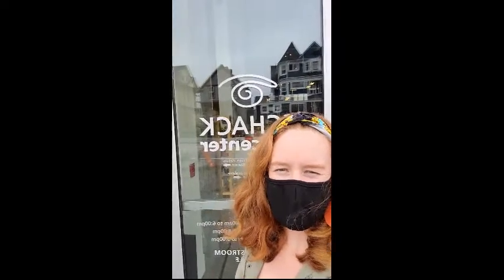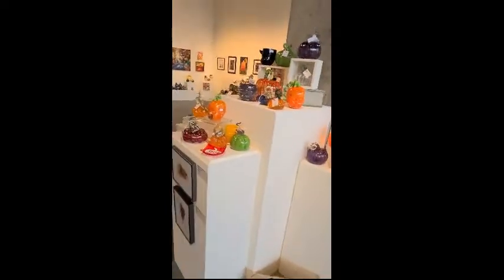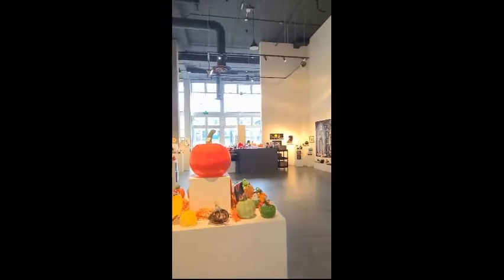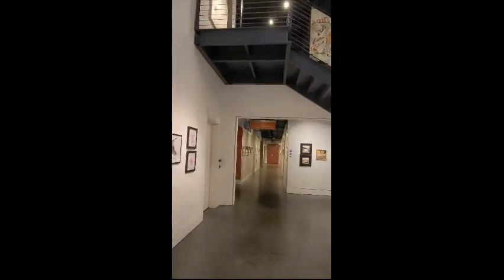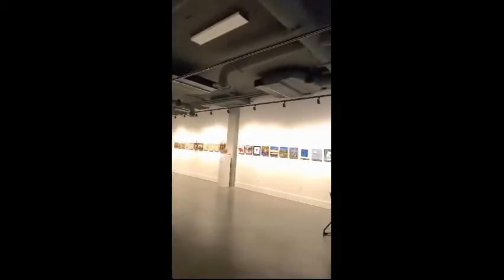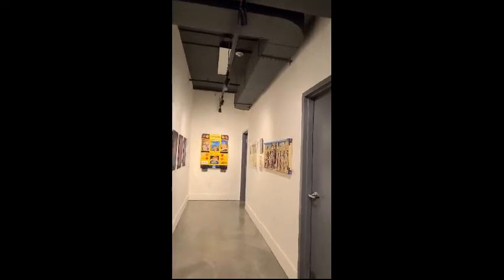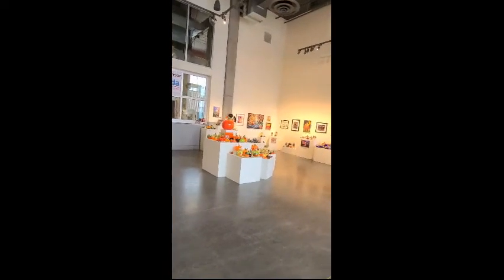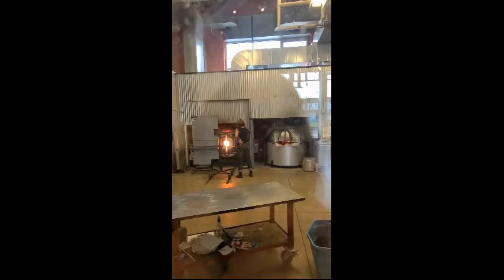Schack Art Center Tour